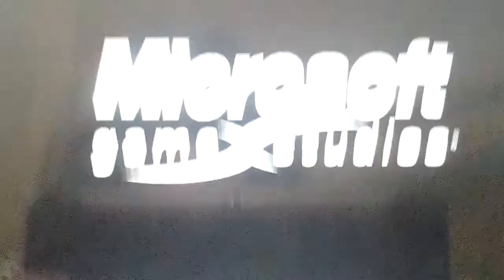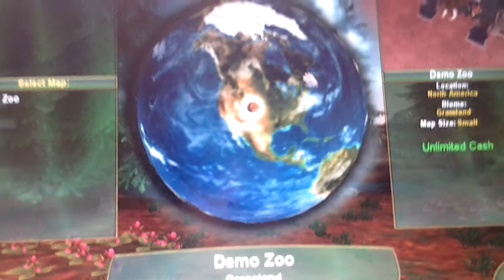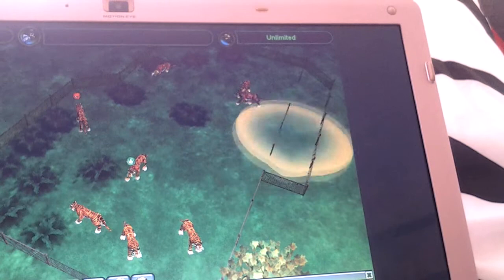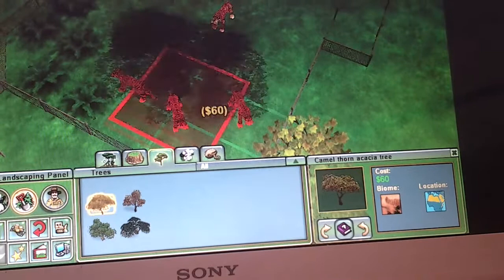Gameplay zoo tycoon